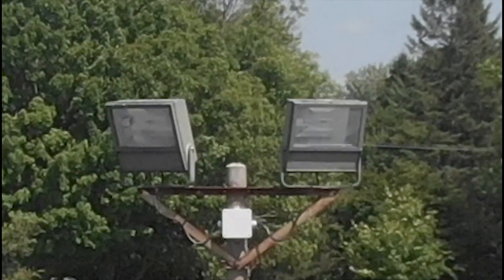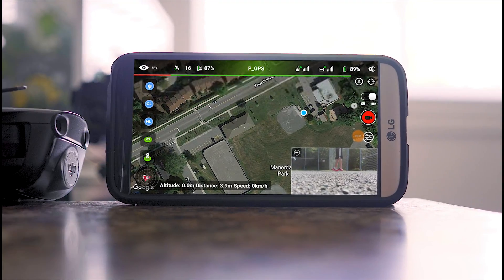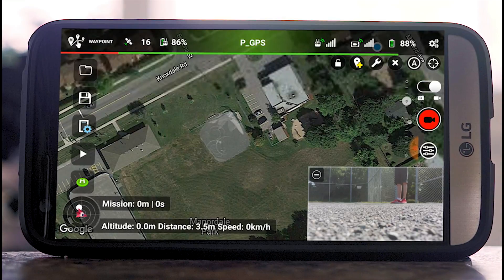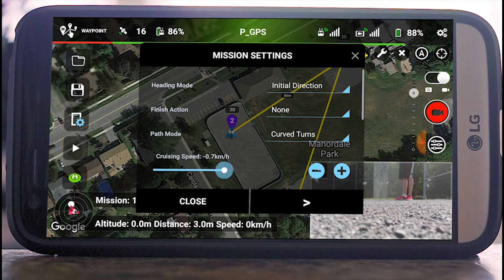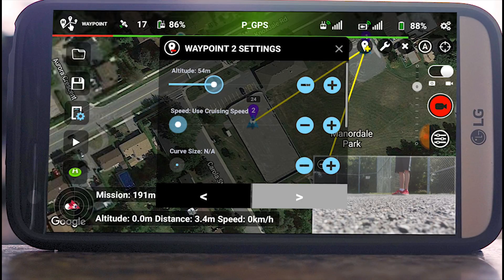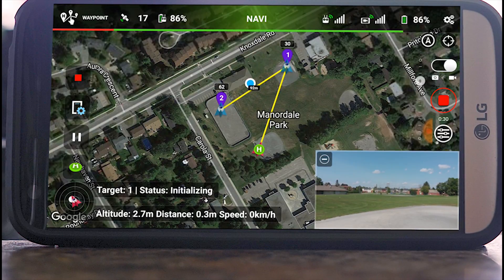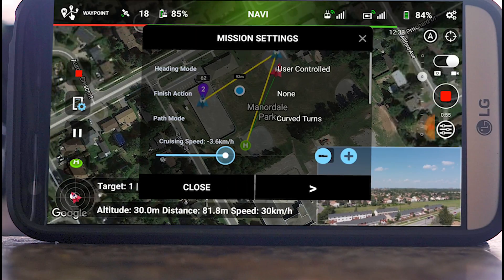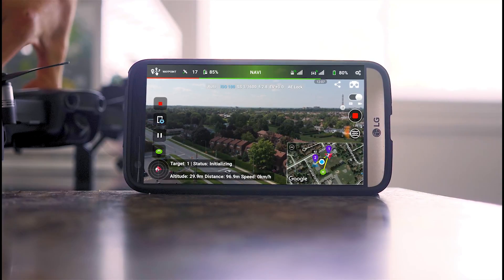DJI Mavic 2 Hyperlapse Mode on ANY DRONE! Mavic Air, Pro, Phantom, Spark, Parrot Anafi, Easy How-to!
"updated video coming soon with how to do it in the DJI go 4 app and with pictures instead of video"